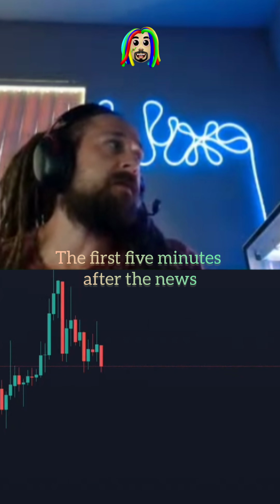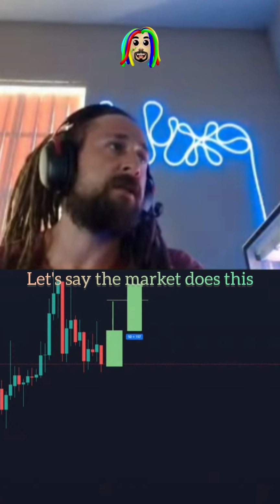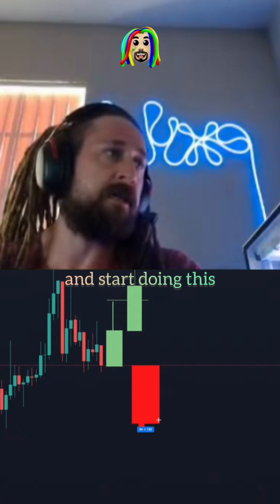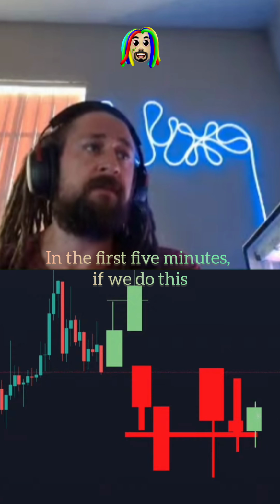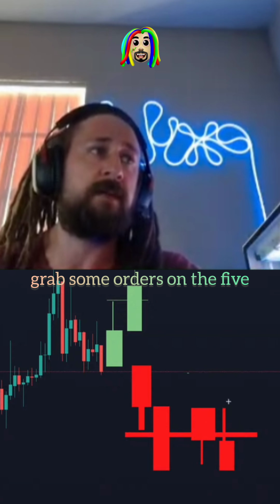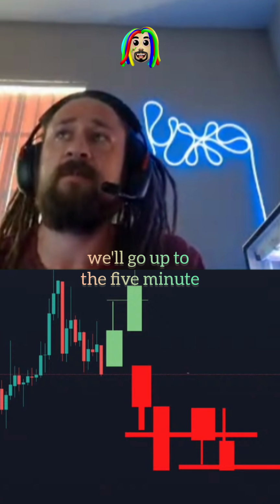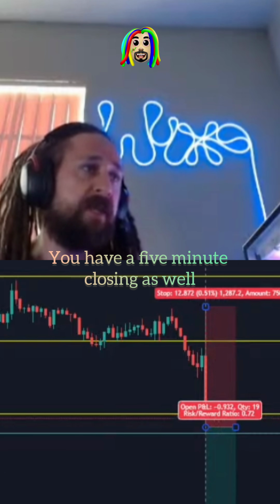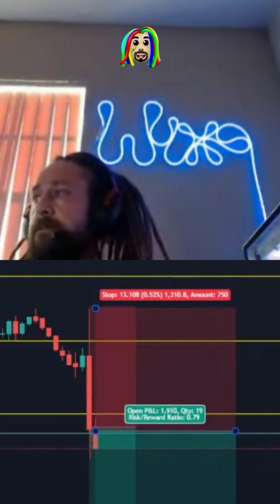My Undefeated News Strategy: How I Use It To Trade CPI 📈💵🙌